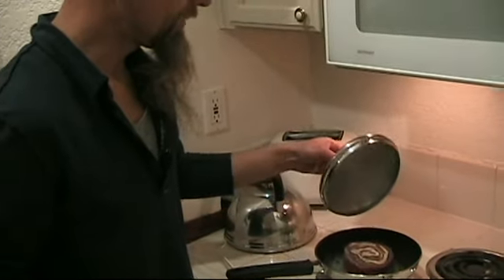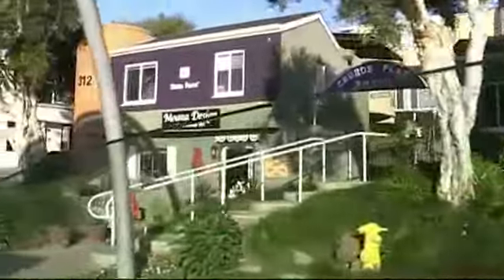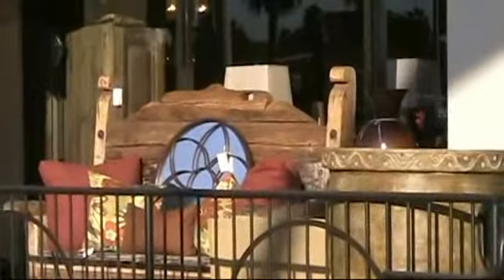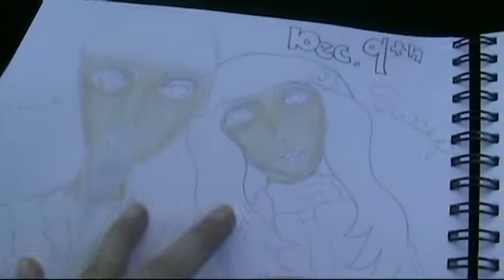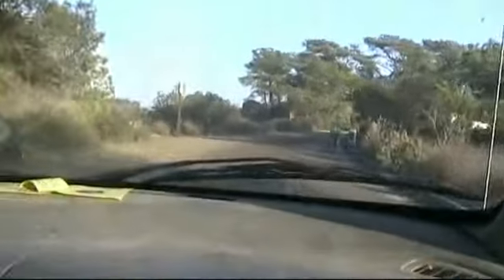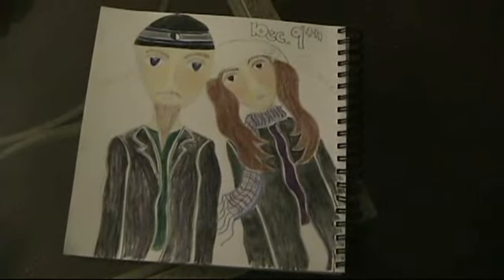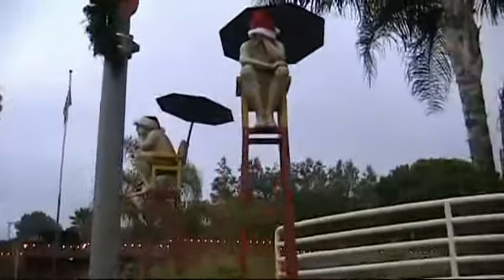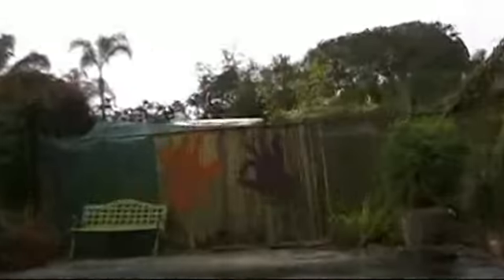Artful TV by Maryann 4rm Zero:The Traveling Art Journal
A journey with a couple ,a dog and a art journal to Solana Beach CA.